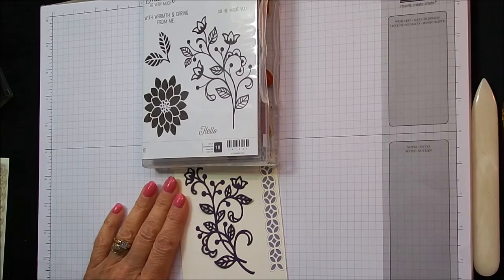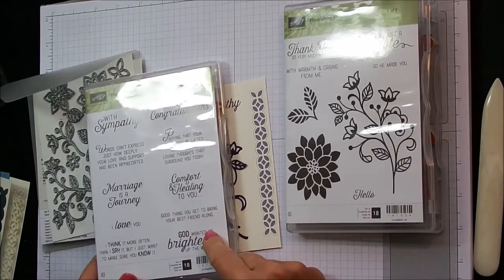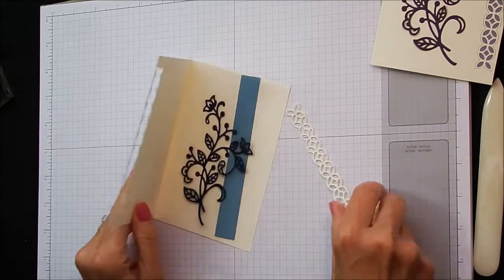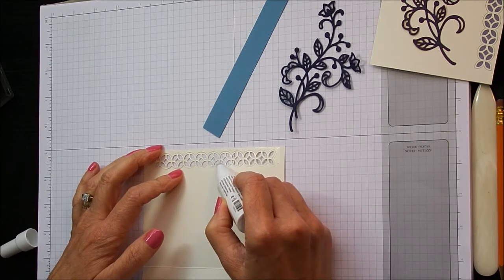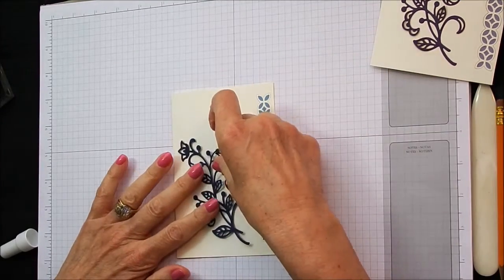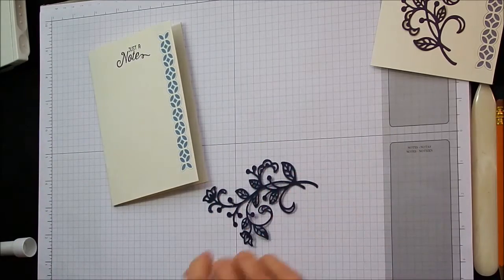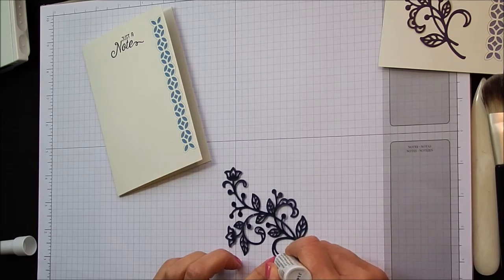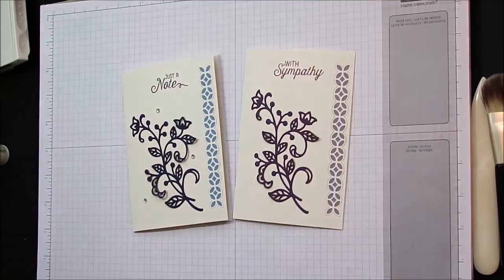HANDMADE GREETINGS CARD using FLOURISH THINLITS - SandraR UK Stampin' Up! Demonstrator Independent